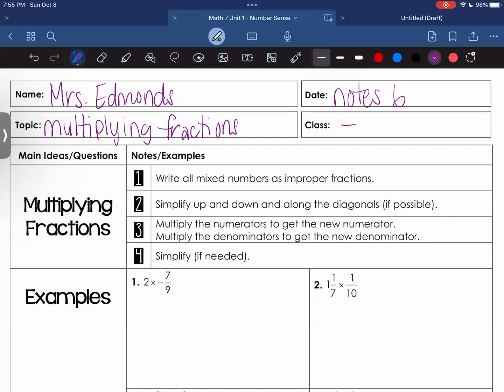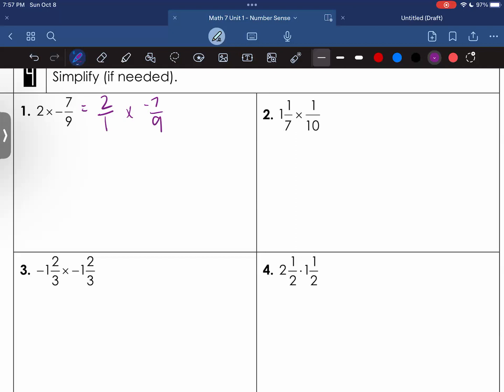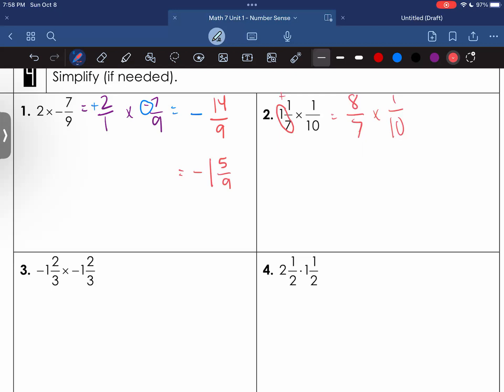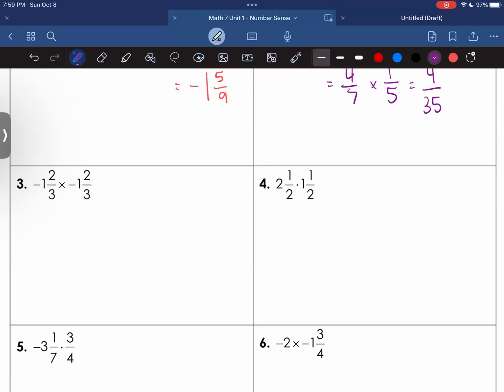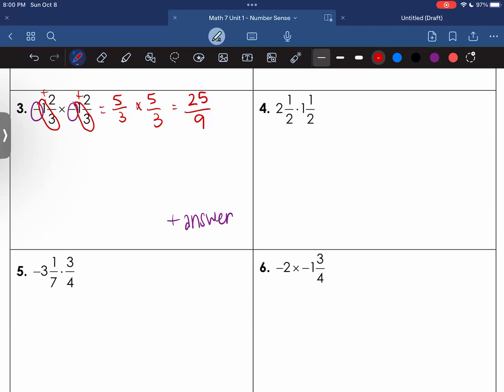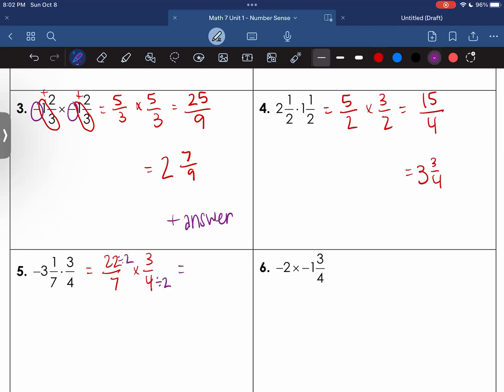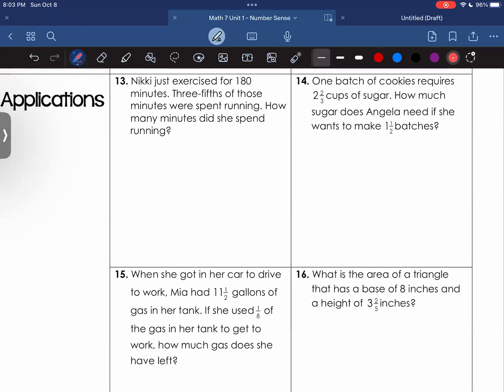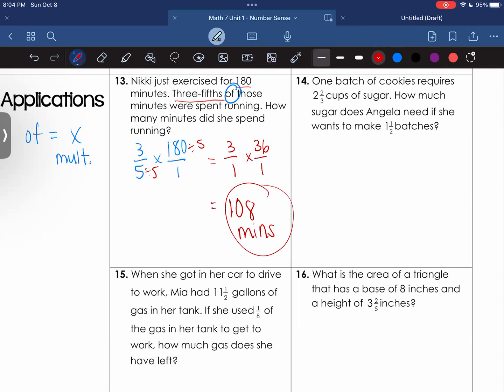Notes 6 (Unit 1)